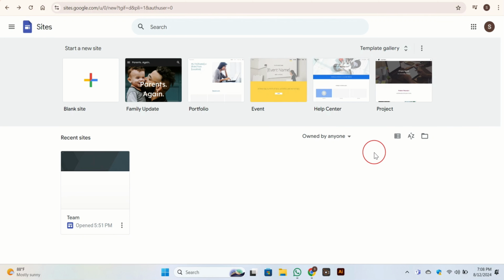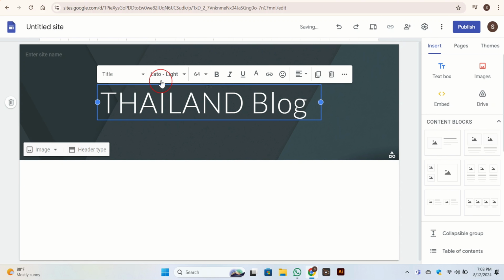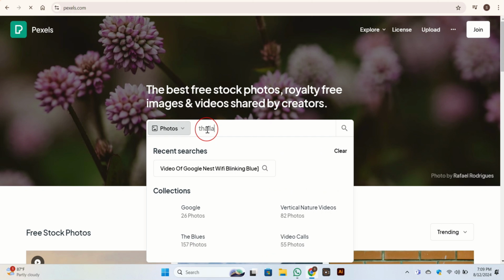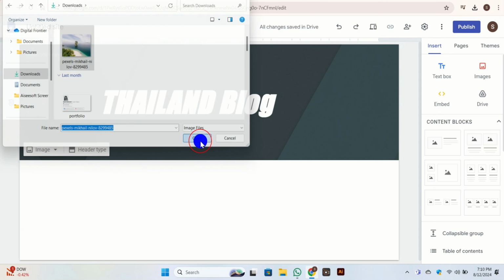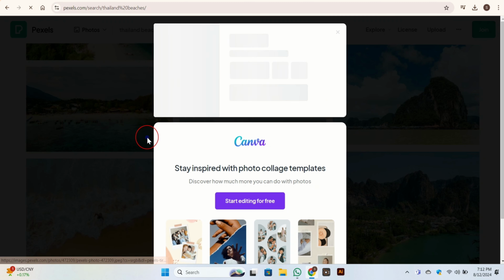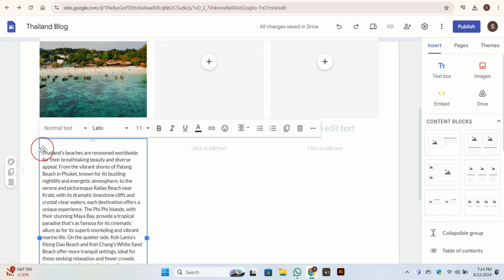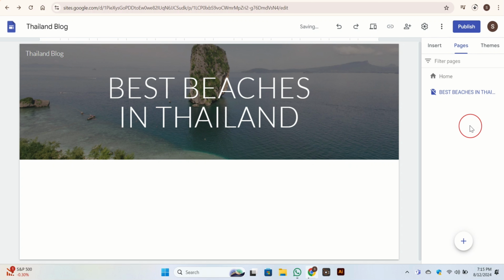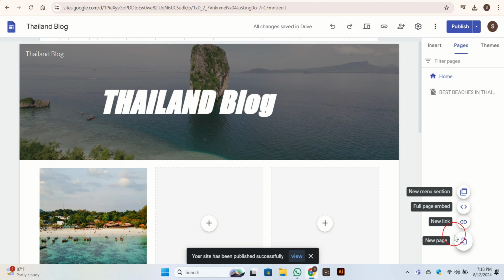How to Create a Blog in Google Sites as a Beginner (2024)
Learn how to create a blog using Google Sites in 2024 with this step-by-step beginner's guide. This tutorial will walk you through setting up your blog, customizing your site layout, adding content, and optimizing it for better engagement. Whether you’re new to blogging or looking to explore Google Sites for the first time, this video will help you get your blog up and running quickly and efficiently.